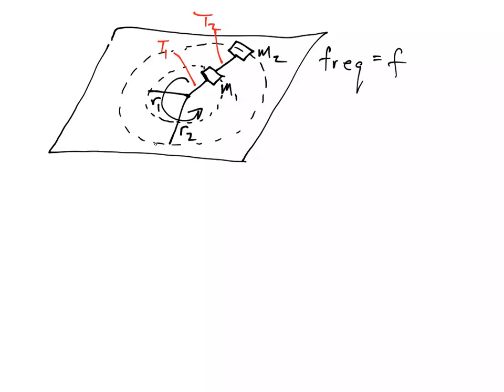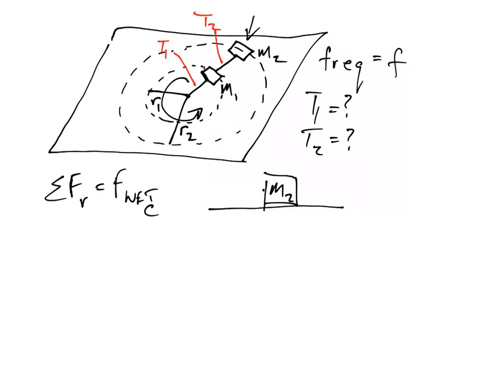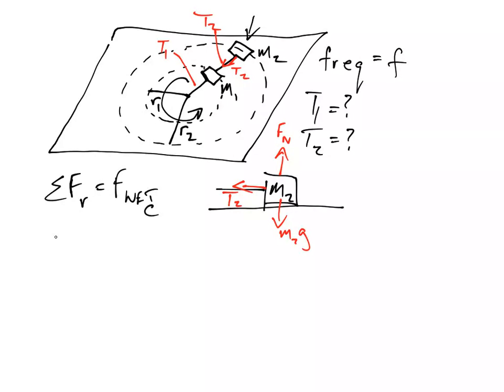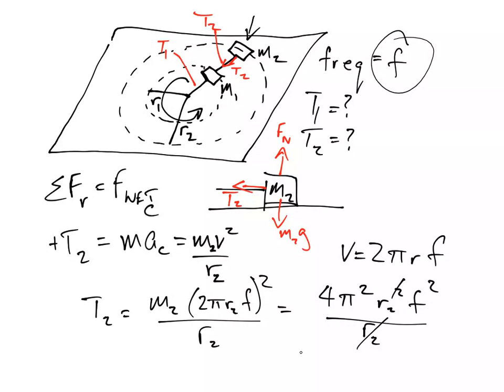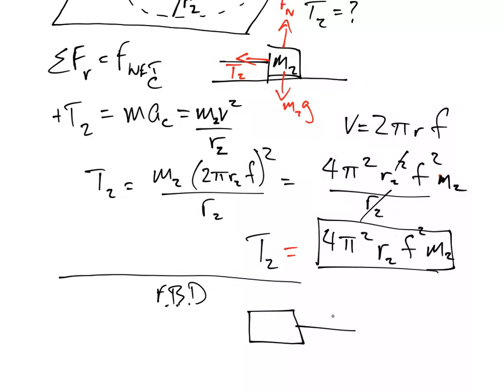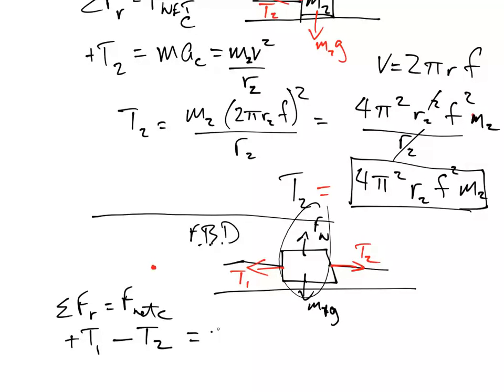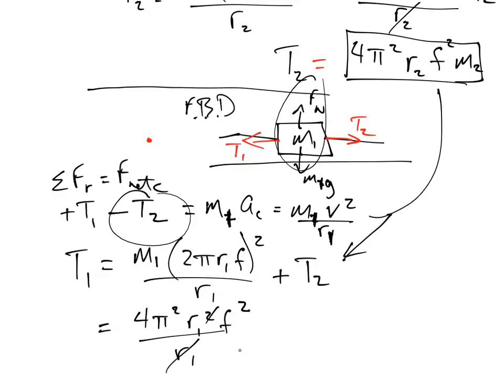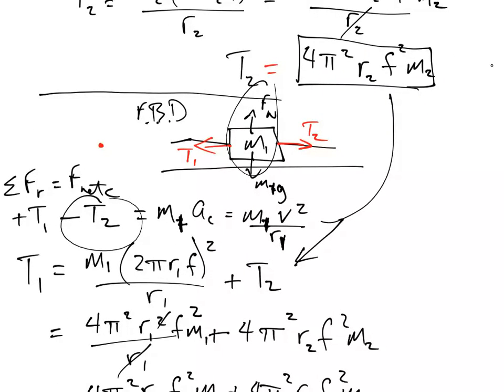phy12 centripetal acceleration 1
2 connected masses rotating. Find tension in strings